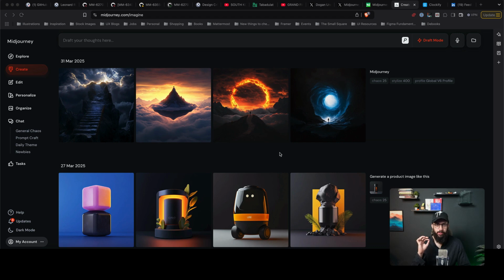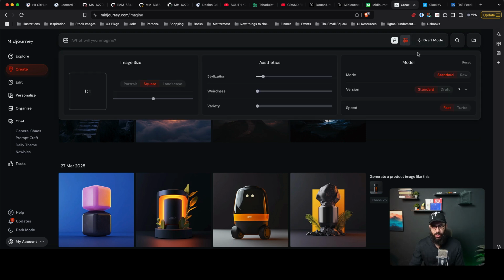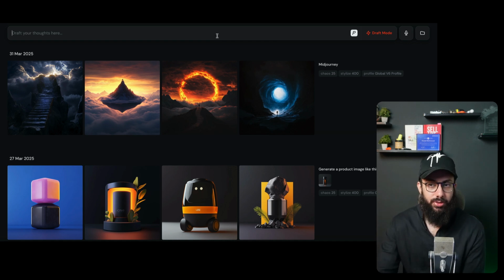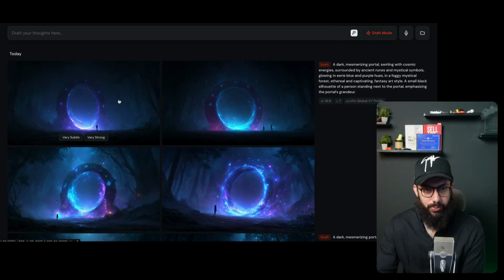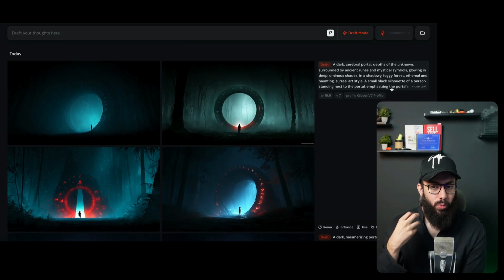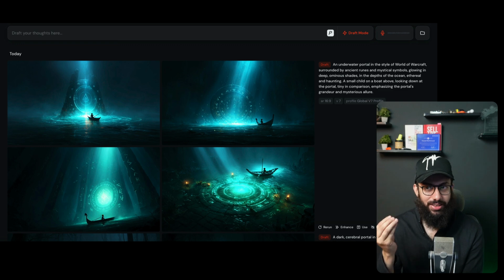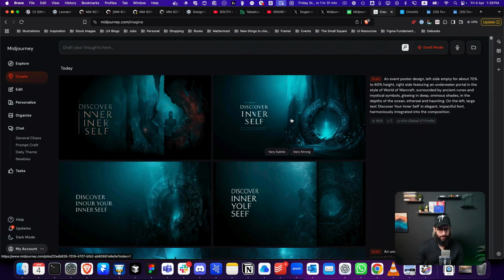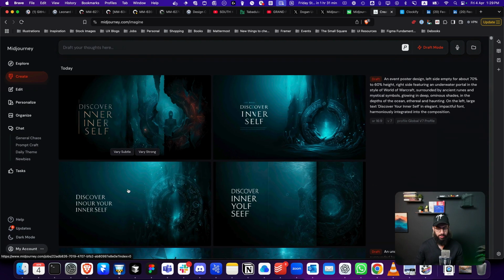🔥 Midjourney V7 Is INSANE! New Draft Mode + Voice Features Tested!